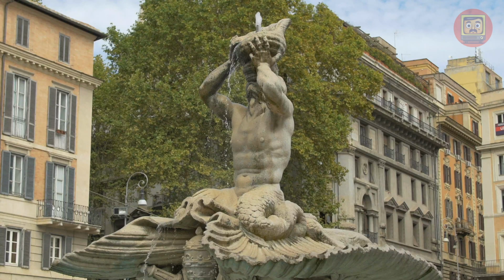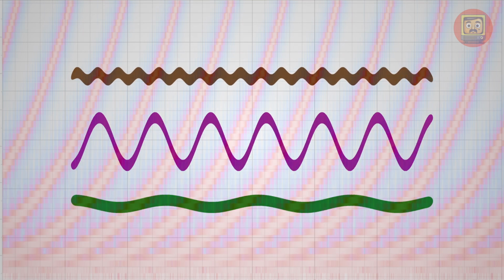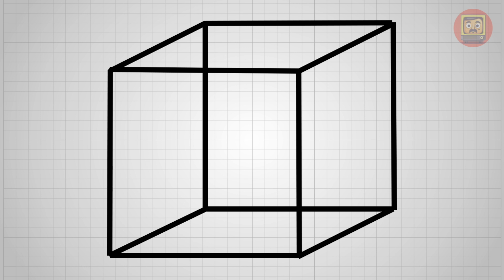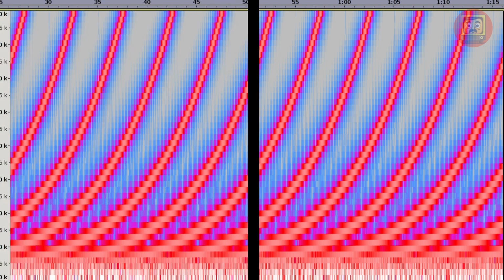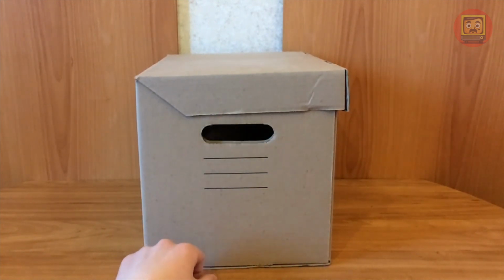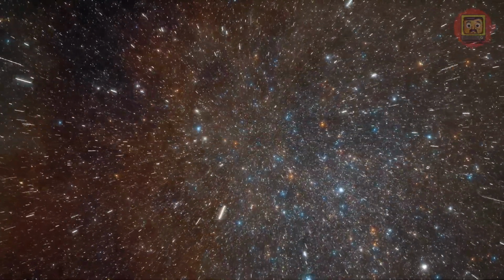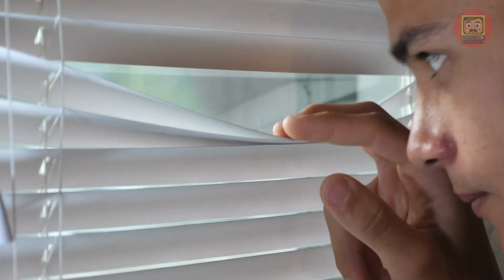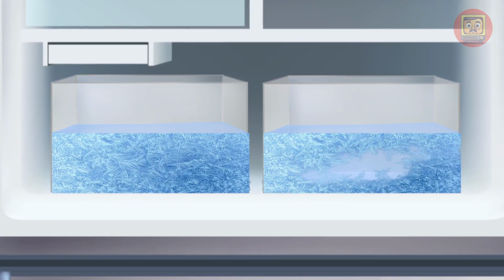The Most Incredible Physics Paradoxes! The Triton Paradox. The Wigner's friend. The Mpemba effect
Forget everything you knew about physics! Today we will open the door to a world where the ordinary and familiar takes unexpected and mysterious forms. Have you ever wondered why hot water freezes faster than cold water? It's called the Mpemba Effect, and it's just the beginning. What if I told you that one person's action can change the state of a quantum system, even if they're just observing? Does that sound weird? Meet the Friend Wigner Paradox. But what if particles could be in two places at the same time? The newt paradox will prove it. Get ready for an exciting journey into the world of scientific anomalies in this video.

00:00 The Triton Paradox
03:01 Wigner's friend
06:48 The Mpemba effect